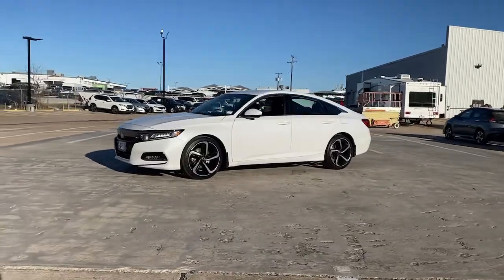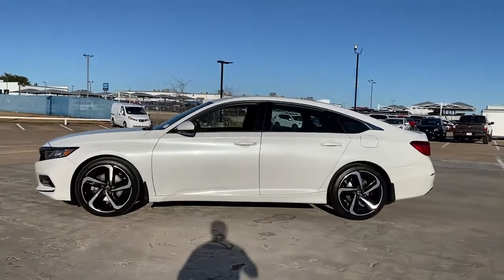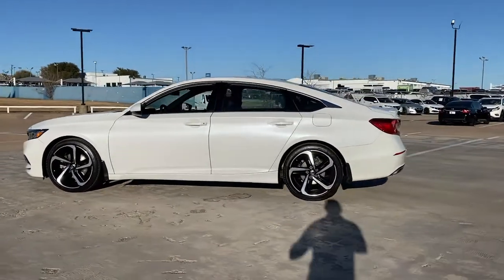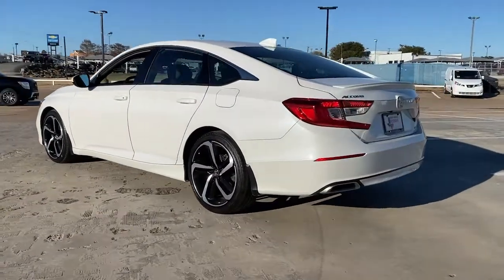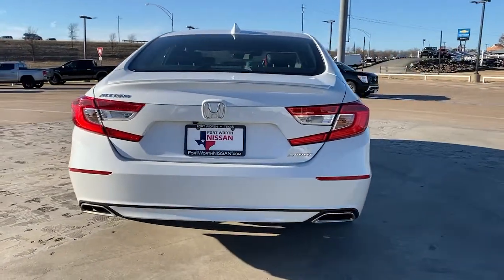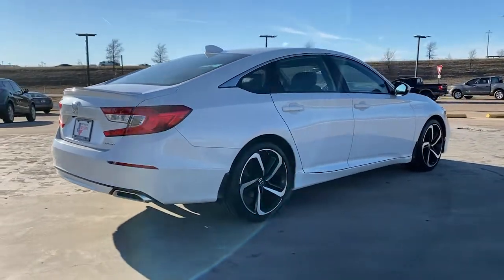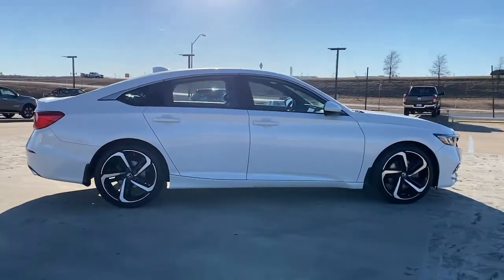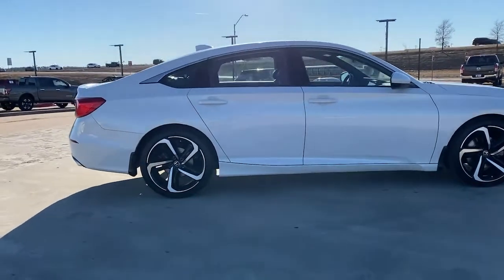2018 Honda Accord Weatherford, Fort Worth, Granbury, Saginaw, Dallas, TX PA212786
Used 2018 Honda Accord available in Fort Worth, Texas at Fort Worth Nissan. Servicing the Weatherford, Granbury, Saginaw, Dallas, TX area.

3451 West Loop 820 S

Recent Arrival! CARFAX One-Owner.brHonda Accord Sport Cloth.brbrOdometer is 16682 miles below market average! Clean CARFAX. 29/35 City/Highway MPGbrbrAwards:br * JD Power Automotive Performance, Execution and Layout (APEAL) Study * ALG Residual Value Awards, Residual Value Awards * NACTOY 2018 North American Car of the Year * 2018 KBB.com Brand Image Awards * 2018 KBB.com 10 Most Awarded BrandsbrKelley Blue Book Brand Image Awards are based on the Brand Watch(tm) study from Kelley Blue Book Market Intelligence. Award calculated among non-luxury shoppers.  Kelley Blue Book is a registered trademark of Kelley Blue Book Co., Inc.